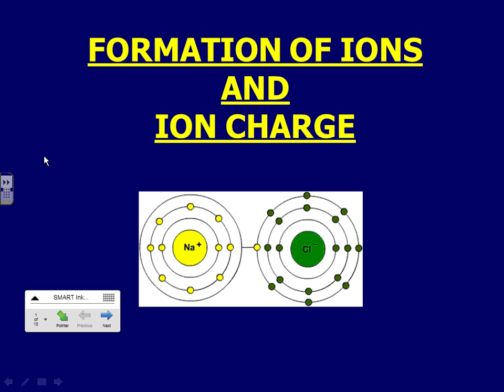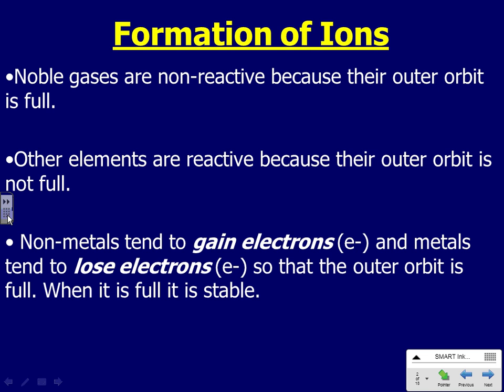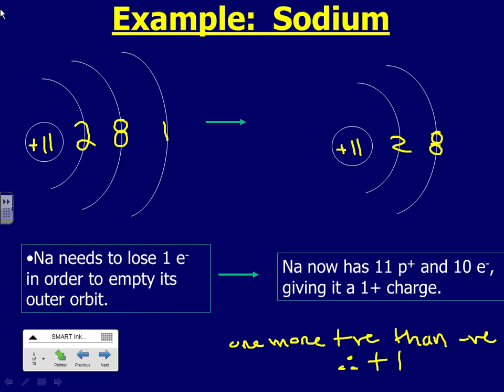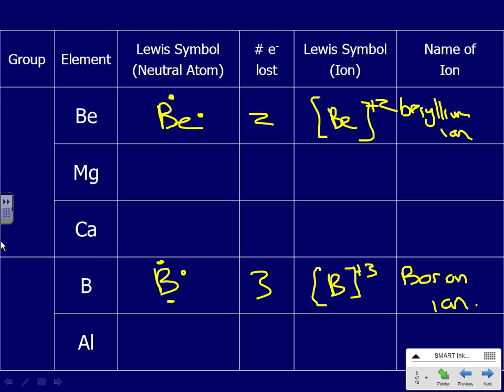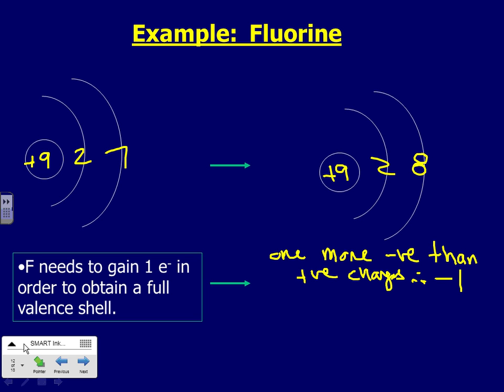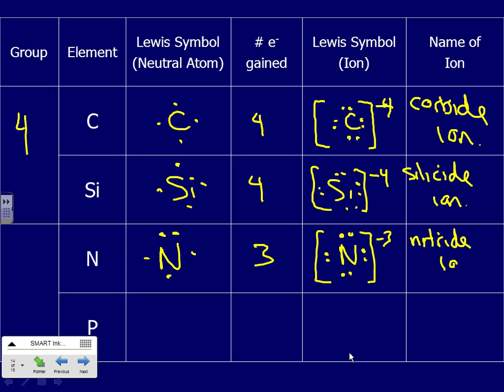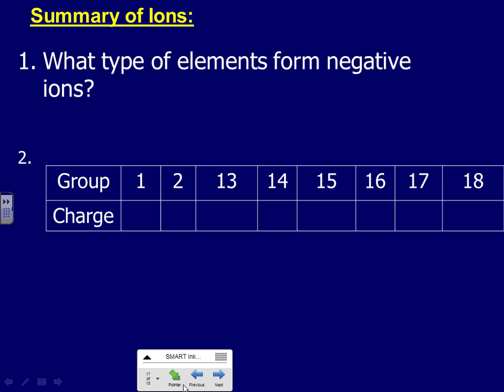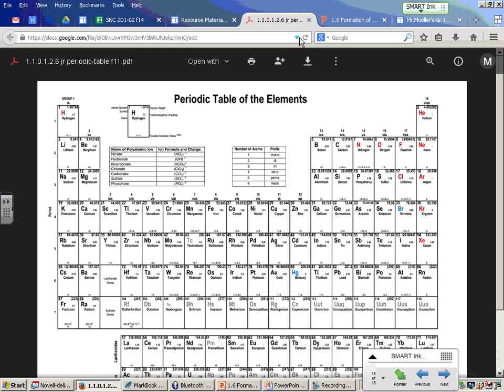SNC2D U1 5. Formation of Ions